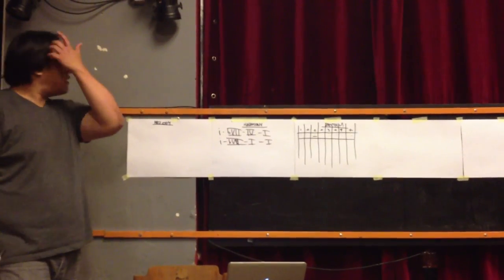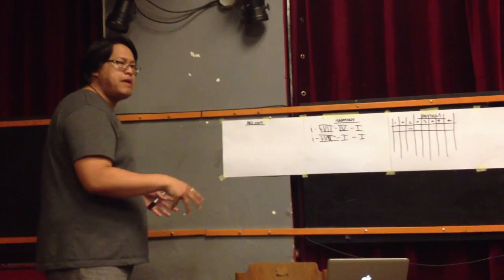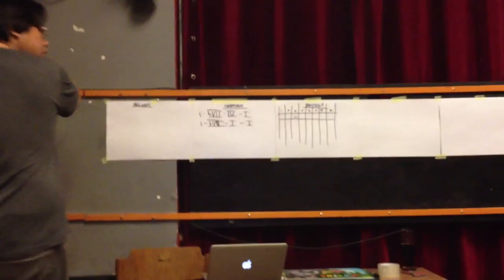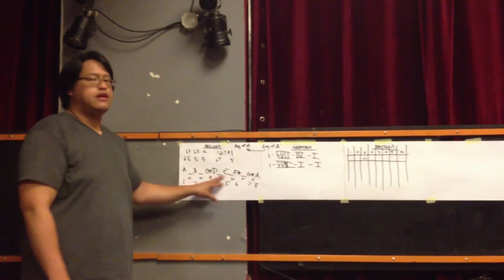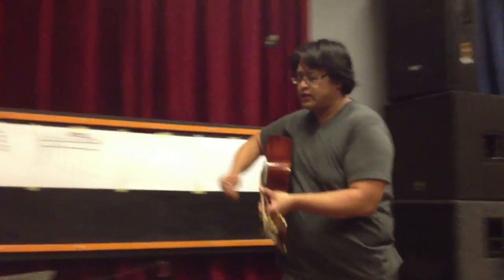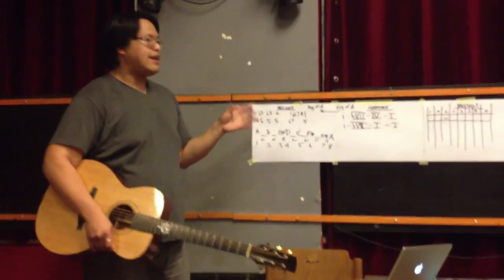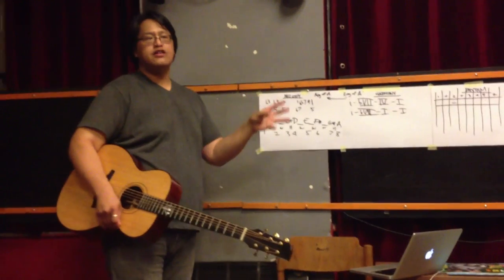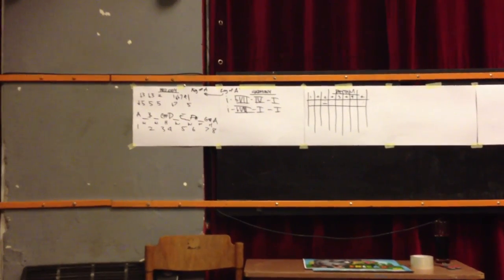WARRENMUSIC Workshop Prague (Part 1)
I am launching an online guitar/music theory/ear-training course. I am looking for a local (San Jose/SF Bay Area) video editor.

Skype me for music theory/guitar lessons: warrenlain

I'm working on a solo album.